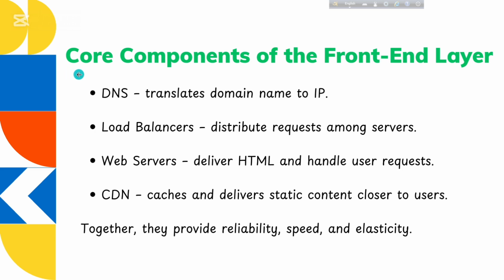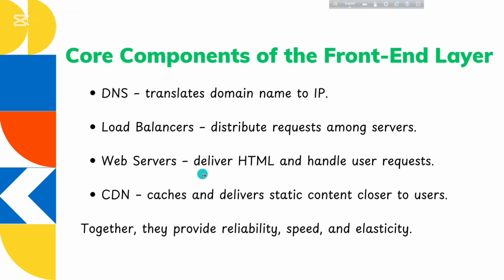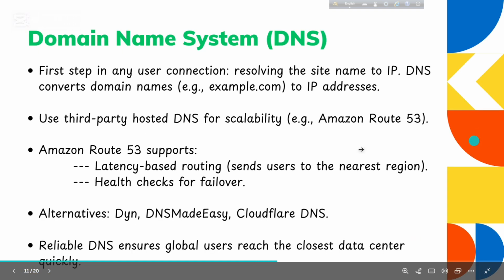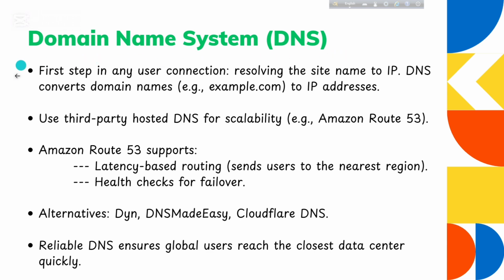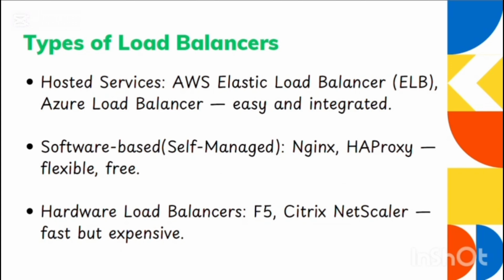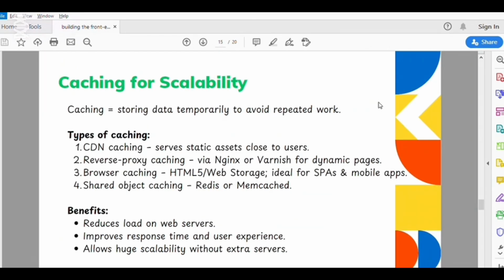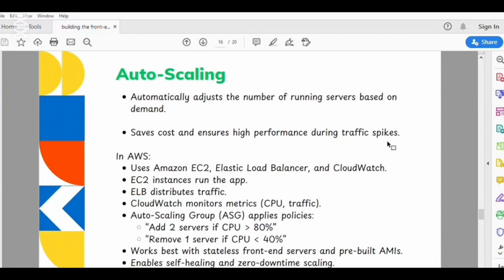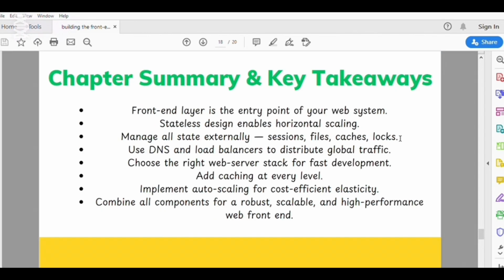Web Engineering Chapter 3(Partial) Presentation Slide Presented